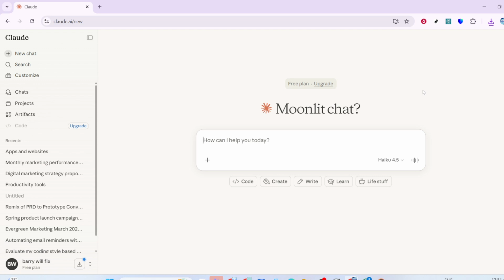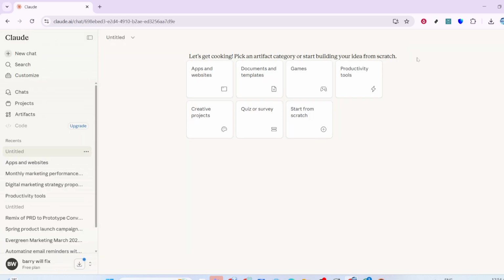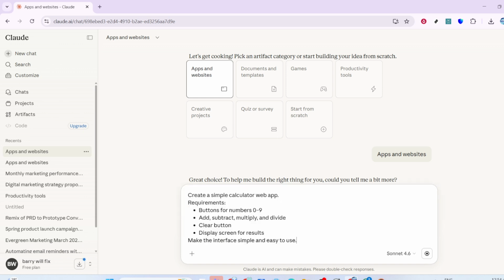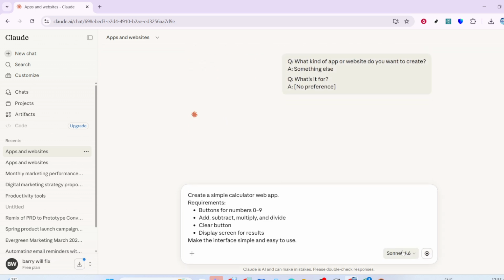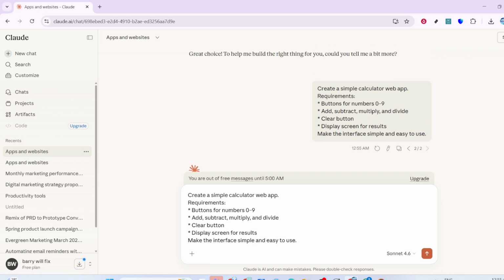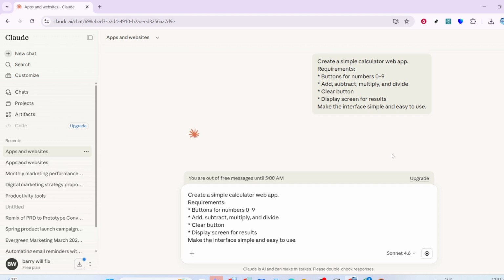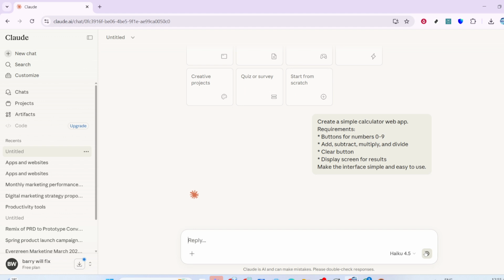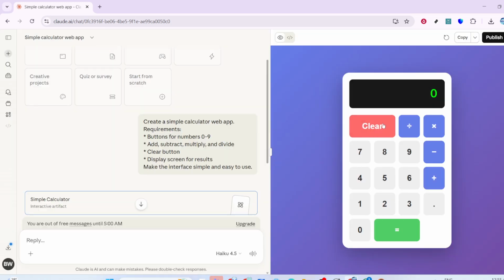How to Build a Calculator App With Claude AI Without Coding